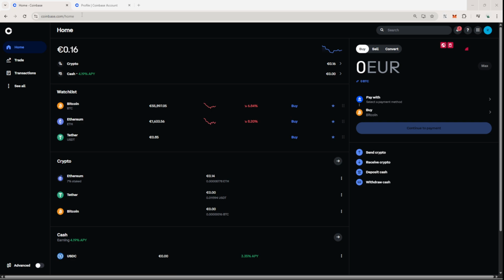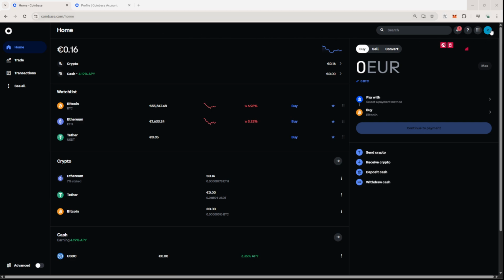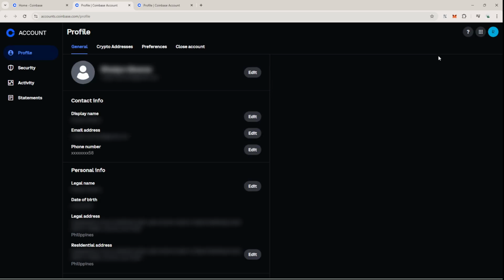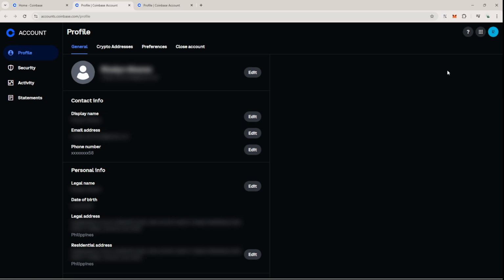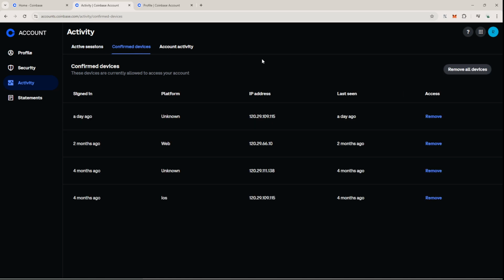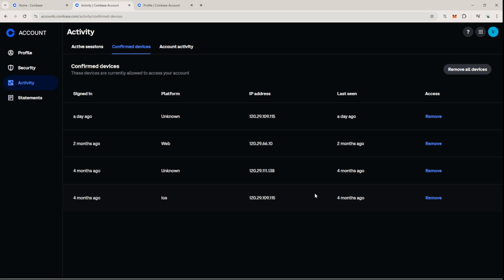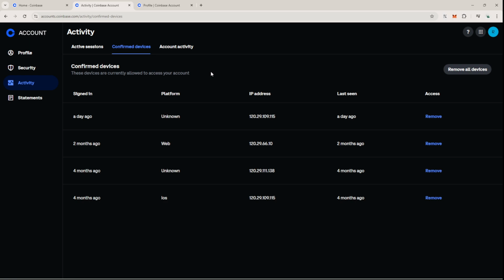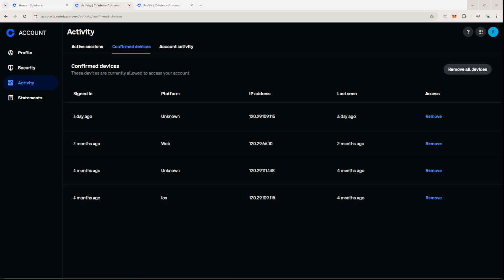How To Log Out Of All Devices On Coinbase [Security Reset]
In this complete 2026 security walkthrough, you’ll learn how to remotely log out of every active session on Coinbase to protect your account if you’ve signed in on multiple devices, used a shared computer, or suspect unauthorized access. Leaving sessions active on old phones, browsers, or public networks can create unnecessary risk, especially when managing financial assets.

Performing a full device logout reset ensures only you maintain access, instantly blocking any forgotten sessions and giving you a clean security starting point.

🔹 What You’ll Learn:

Where to find device management and security settings inside your account

How to view all currently logged-in sessions across devices

How to remotely sign out of every session at once

How to remove unknown or suspicious logins safely

How to enable two-factor authentication for extra protection

How to secure your account after password changes

How to prevent future unauthorized access attempts

How to recognize warning signs of compromised sessions

How to maintain strong account hygiene long term

💡 Pro Tip: Always log out of old browsers and upgrade security immediately after using shared or public devices. Pair a full logout with a password reset and two-factor authentication for maximum protection. These small actions dramatically reduce the chances of account breaches or stolen funds.

By the end of this video, you’ll have fully reset your sessions, secured every device connected to your account, and confidently know your Coinbase access is locked down and protected moving forward.